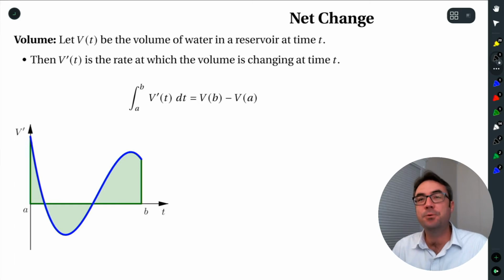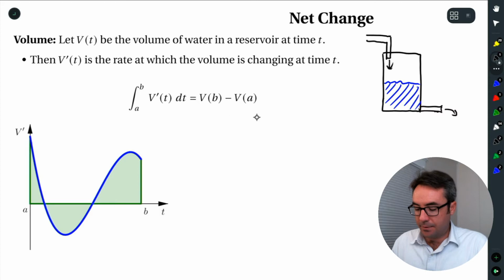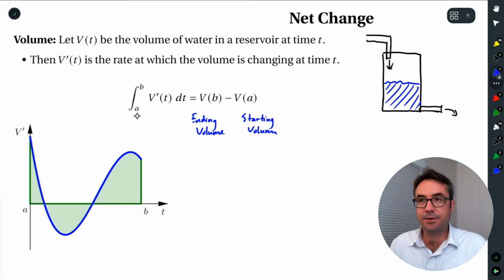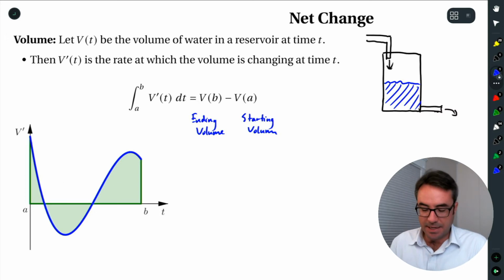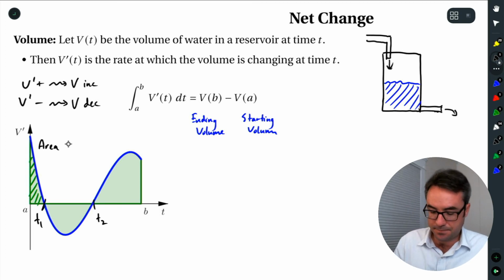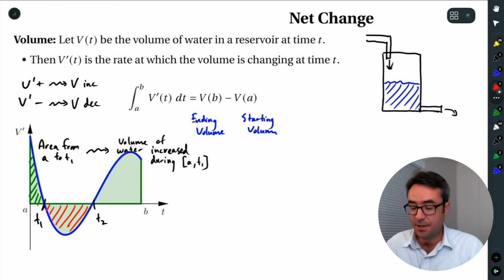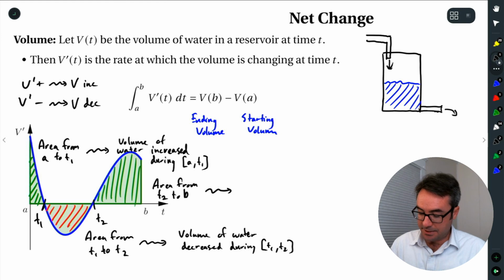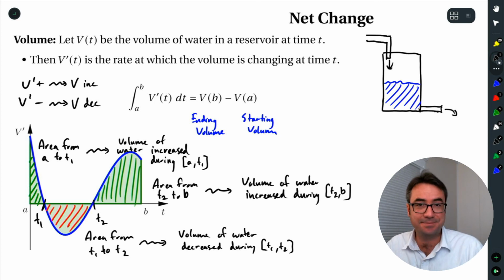MTH 141: IC3 - Net Change (part 2)